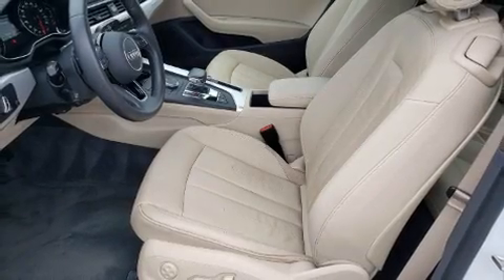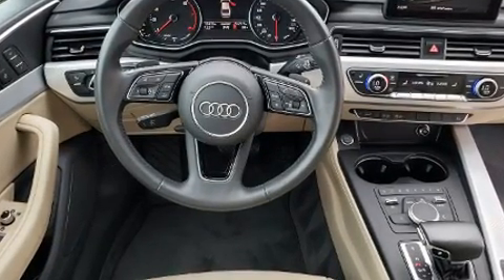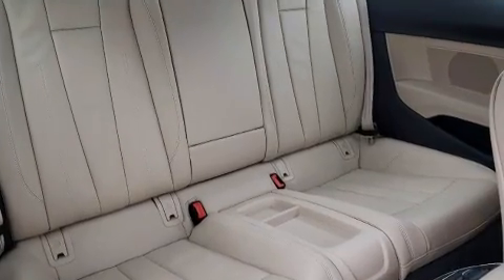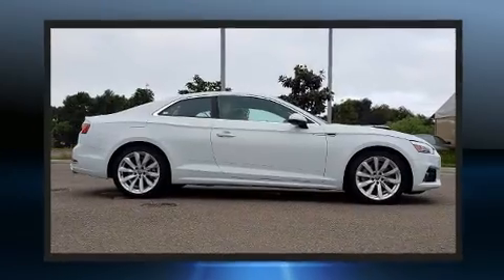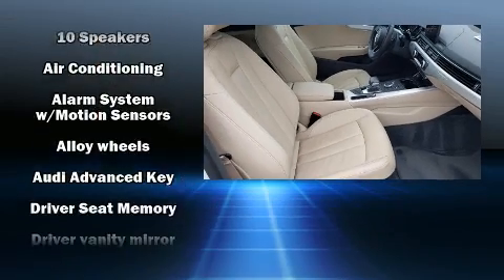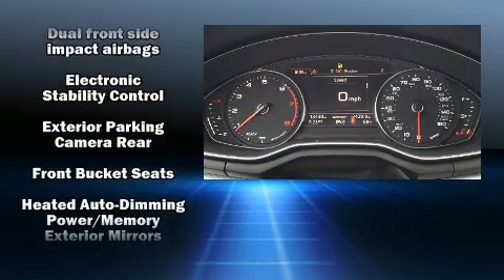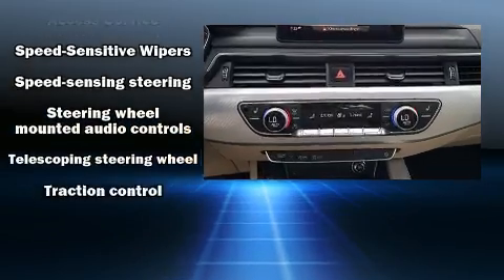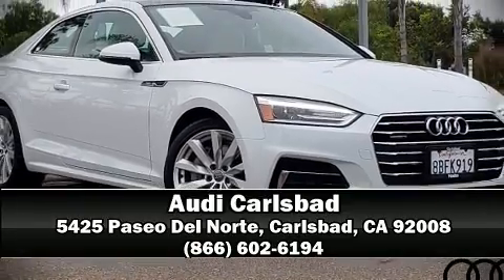2018 Audi A5 2.0T Premium in Carlsbad, CA 92008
Audi Carlsbad
5425 Paseo Del Norte

Come test drive this 2018 Audi A5. This 2 door, 4 passenger coupe still has less than 15,000 miles! Audi made sure to keep road-handling and sportiness at the top of it's priority list. Turbocharger technology provides forced air induction, enhancing performance while preserving fuel economy. It includes leather upholstery, front and rear reading lights, a tachometer, an automatic dimming rear-view mirror, power front seats, front fog lights, tilt and telescoping steering wheel, and the power moon roof opens up the cabin to the natural environment. Audi ensures the safety and security of its passengers with equipment such as: dual front impact airbags with occupant sensing airbag, head curtain airbags, traction control, brake assist, anti-whiplash front head restraints, ignition disabling, and 4 wheel disc brakes with ABS. You'll never lose visibility with rain sensing wipers, which activate automatically when the drops start to fall. It also arrives with a Carfax history report, providing you peace of mind with detailed information. Our team is professional, and we offer a no-pressure environment. They'll work with you to find the right vehicle at a price you can afford. Stop by our dealership or give us a call for more information.